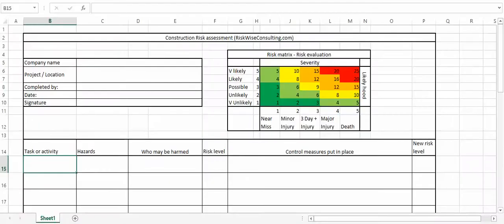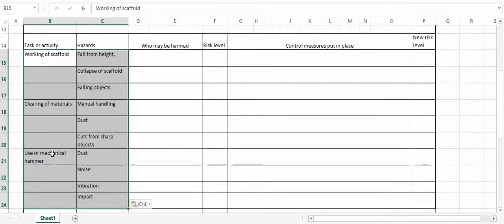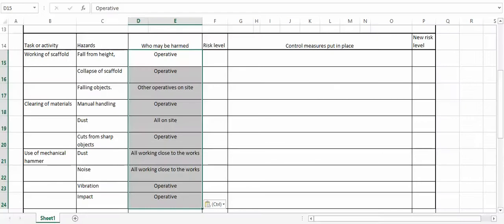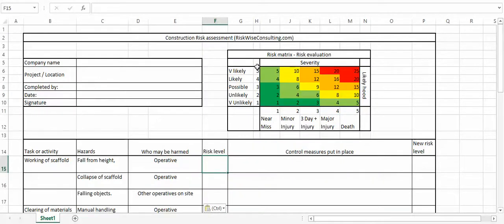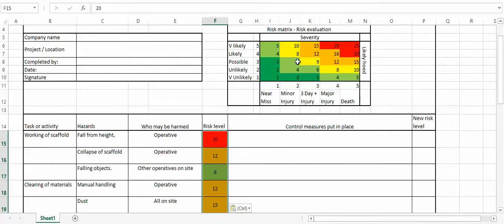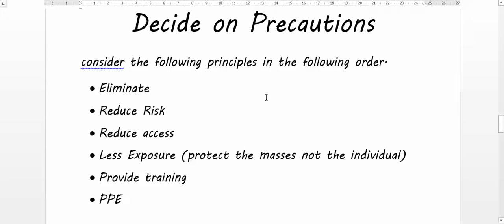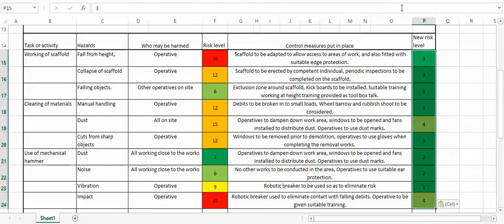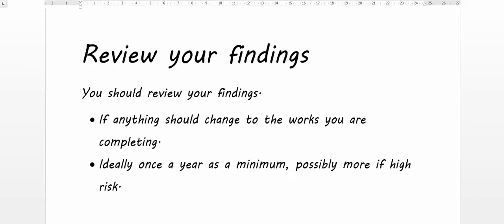Construction risk assessment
This is a video hat helps people complete construction risk assessments